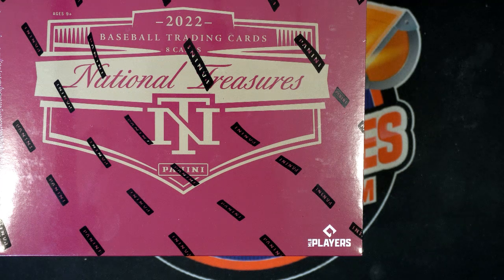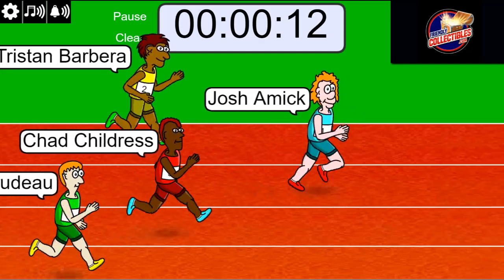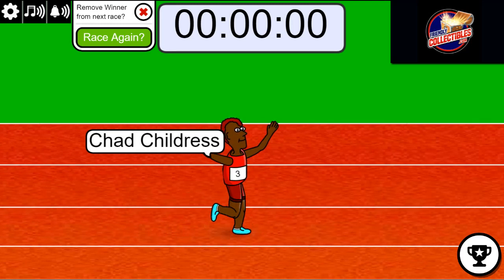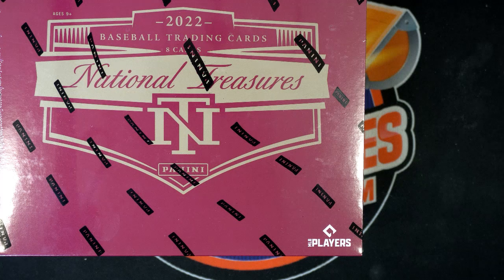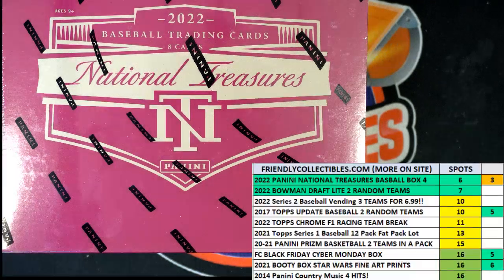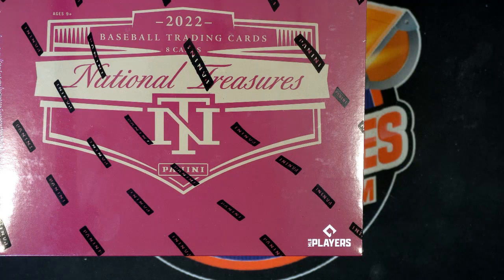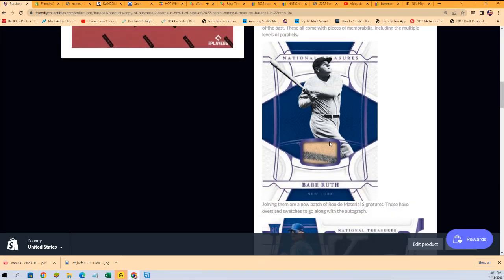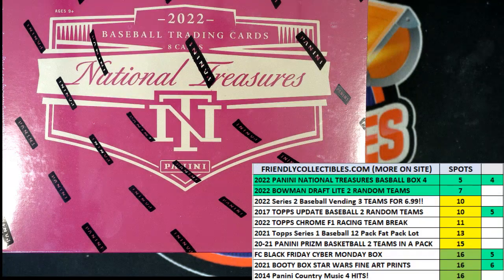2022 Panini National Treasures Baseball FILLER B 22NTBB104